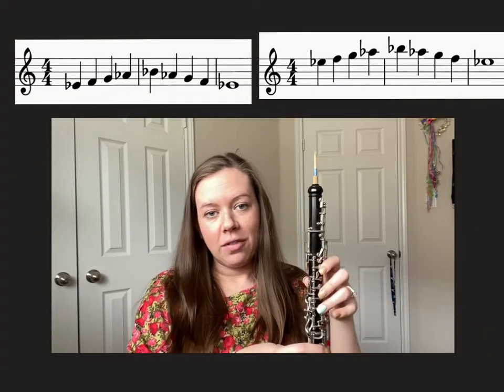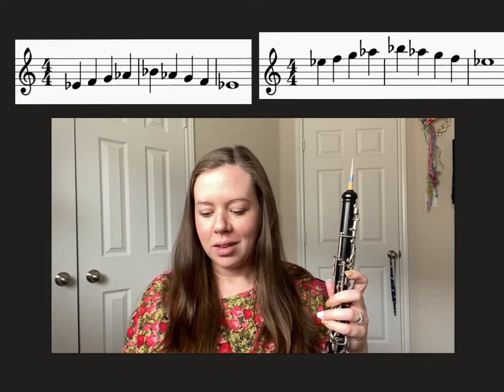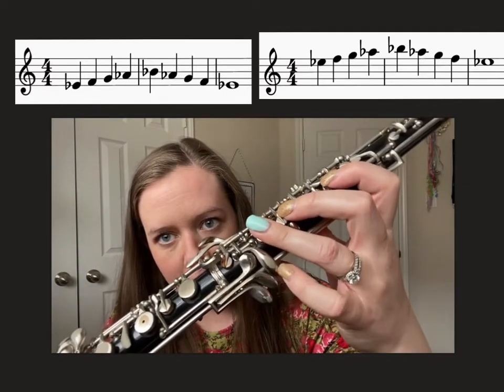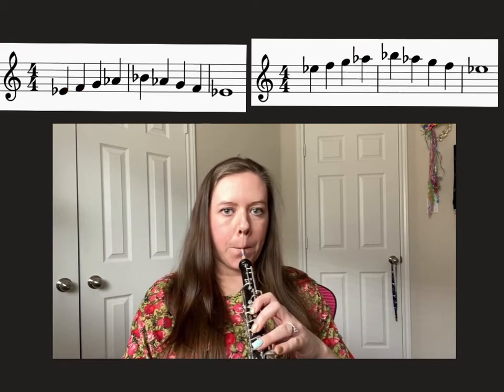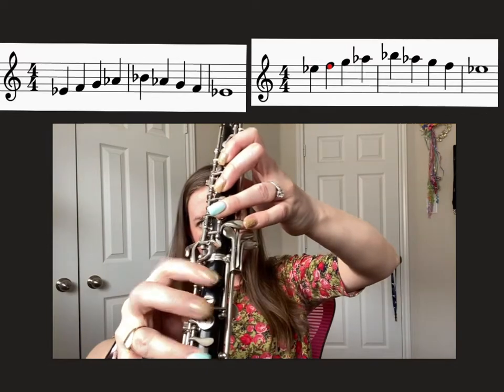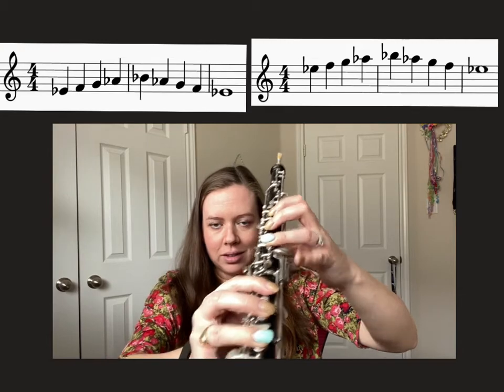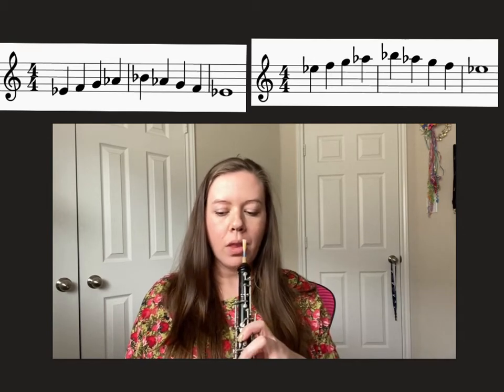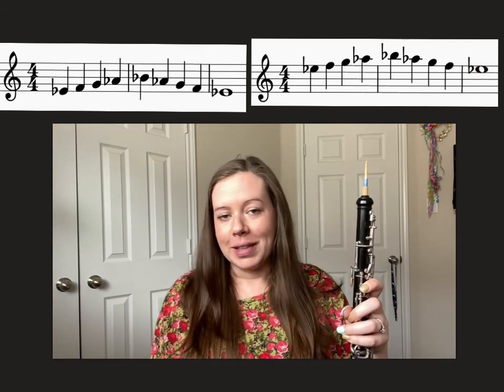Oboe Eb 5NP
Five Note Patterns are mini-scales that will help you with your technique on your instrument. Learn along with the video and take away the spaces to play smoothly when you are ready!